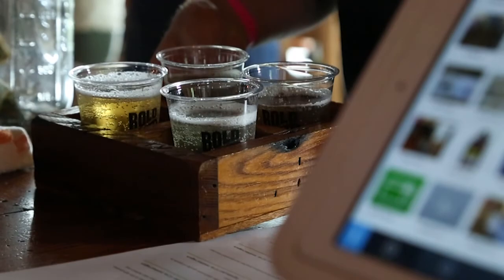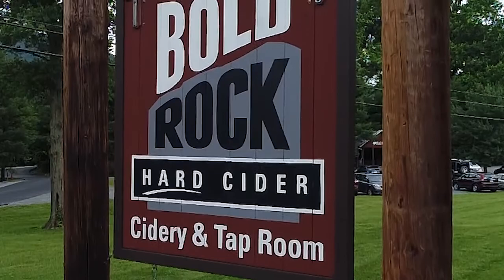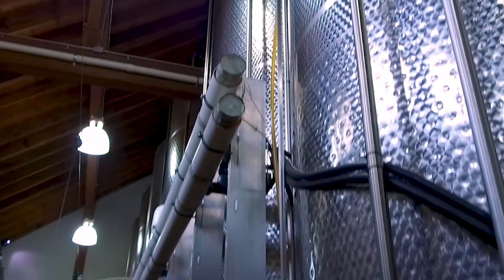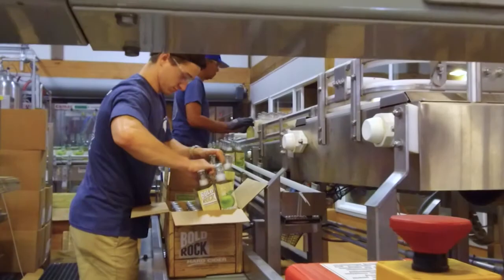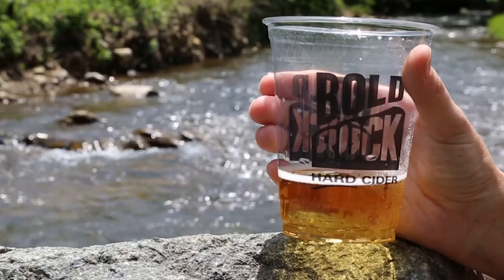Bold Rock - Real Craft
Bold Rock Hard Cider uses fresh, locally sourced apples to craft our cider in the foothills of the Blue Ridge Mountains. Watch to learn more about how Bold Rock approaches the craft and indeed art of cider making.